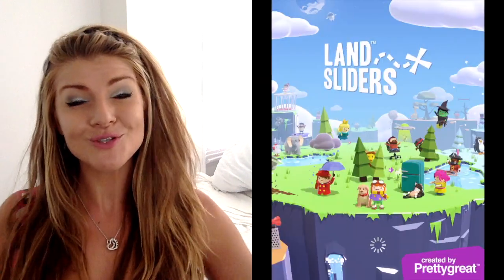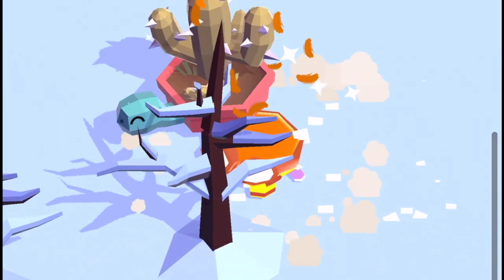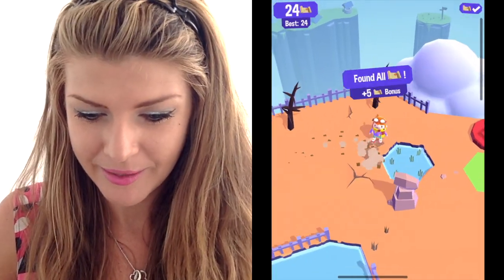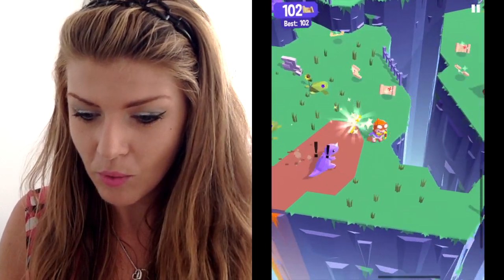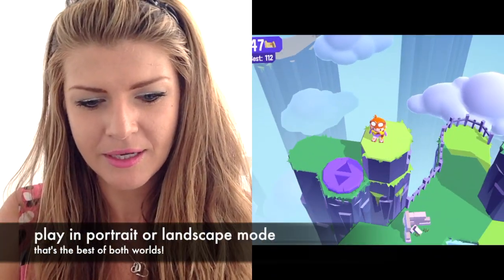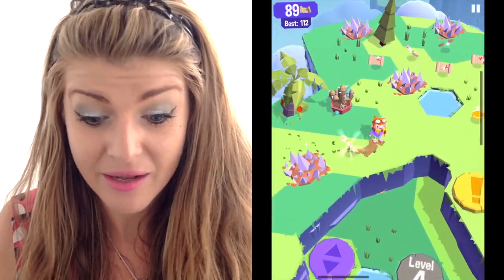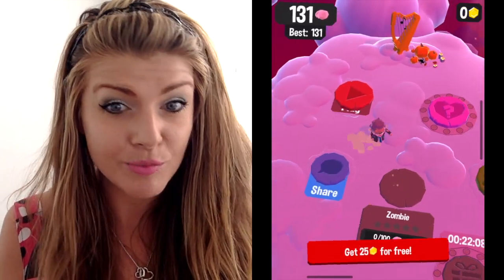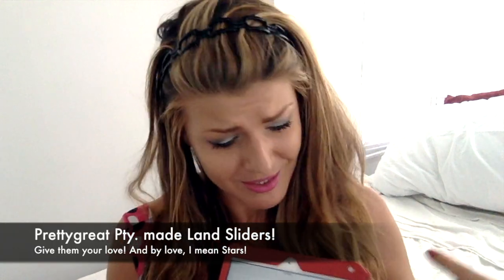Let's Play Land Sliders - Cute Casual App Commentary and Review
Come play Land Sliders with me--the mobile game that's claimed to be the new Crossy Road!
This video is my first look and first impressions of the new mobile iOS game Land Sliders, where you play as a cast of quirky characters grabbing their favorite swag to achieve greatness (and that high score, of course).
Come watch some seriously cute gameplay...and some serious amateur movie-editing skills... in my first ever Let's Play video game/mobile game review + commentary! (that rolls right off the tongue, doesn't it?)

xoxo Fayme